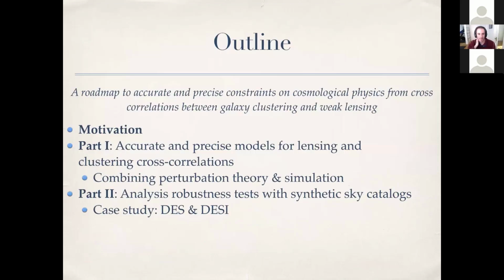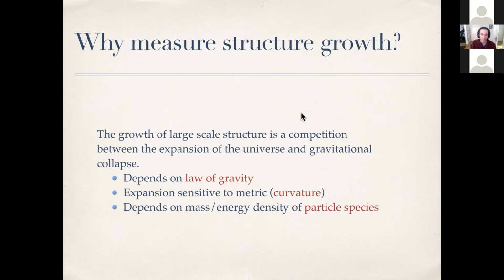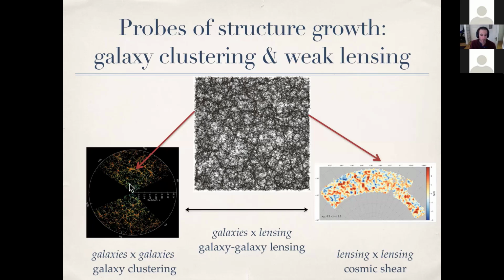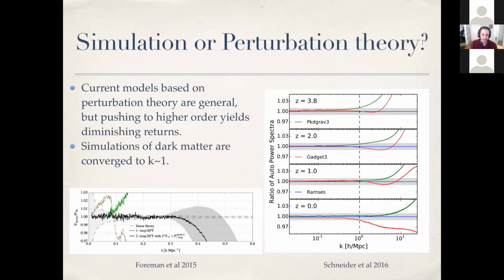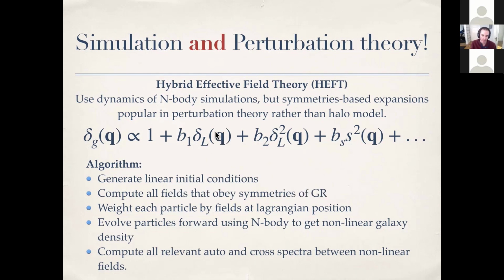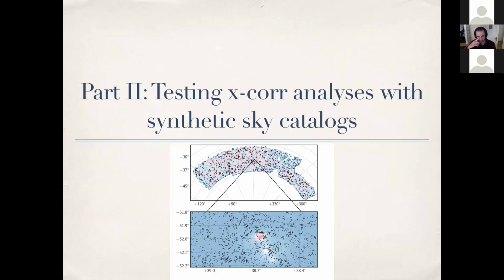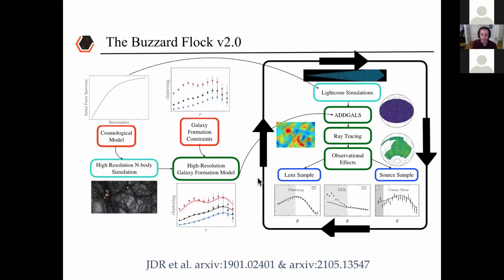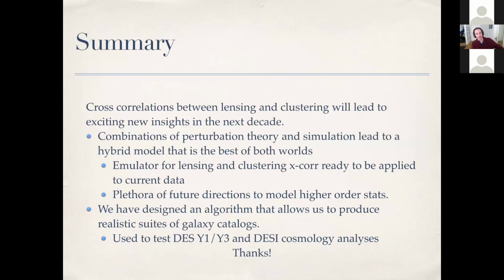Robust cosmological inference from galaxy clustering and weak lensing using cosmological simulations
UBC Physics & Astronomy Department Colloquium on October 18, 2021. Presented by Joe DeRose (UC Berkeley).

Cross-correlations between imaging and redshift surveys of galaxies and high-resolution observations of the CMB promise to shed light on the physical nature of dark matter and dark energy in the coming decade. One of the main factors limiting the precision and accuracy of cosmological constraints coming from these measurements will be our understanding of the physics of galaxy formation. In this talk, I will present a roadmap for leveraging cosmological simulations to provide highly flexible models for this physics, paving the way for robust cosmological inference. First, I will show how data-driven models of galaxy formation and evolution combined with contemporary machine learning techniques can be used as robustness tests for complex cross-correlation analyses, with case studies from the Dark Energy Survey and the Dark Energy Spectroscopic Instrument. I will then discuss recent progress on combining perturbative models of structure formation with N-body simulations in order to obtain robust predictions for galaxy clustering and weak lensing, and describe how similar models might be used to confront a variety of future observations.